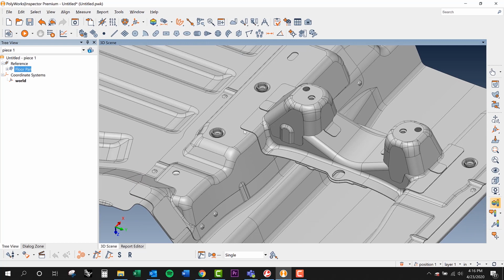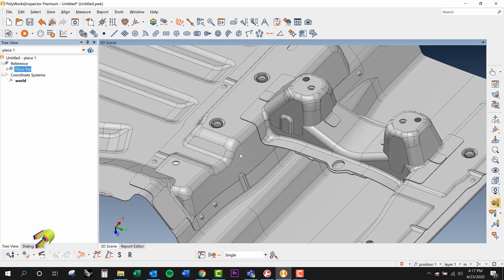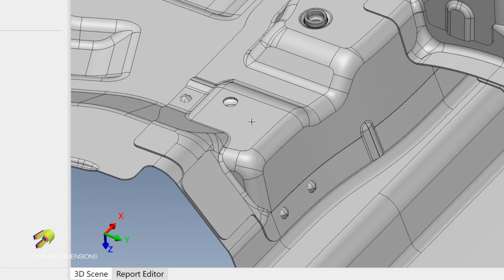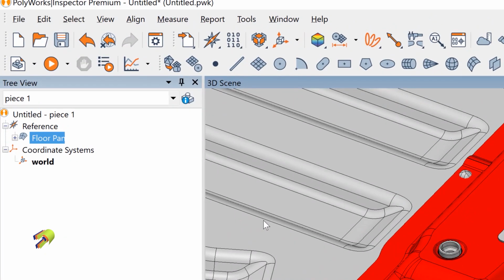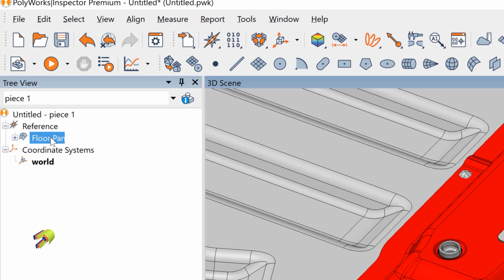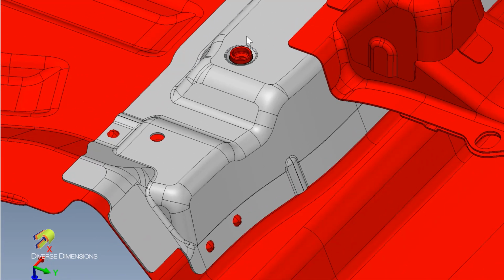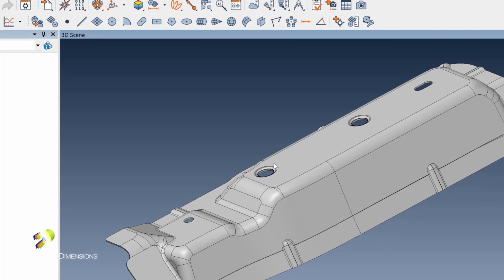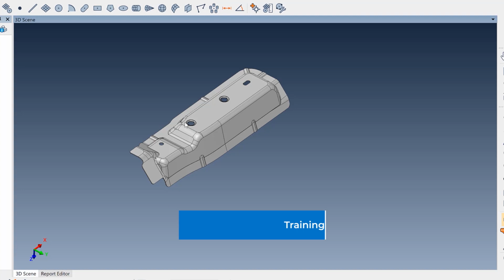PolyWorks: CAD Surface or Part Removal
This PolyWorks training video will explain how to clean up a CAD model with extra surfaces or items that are not needed in a measurement session.